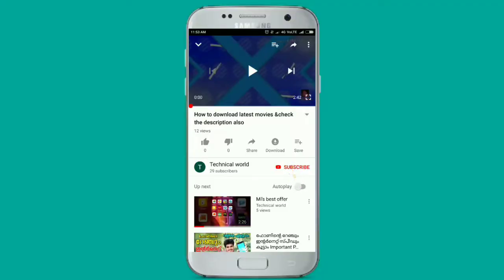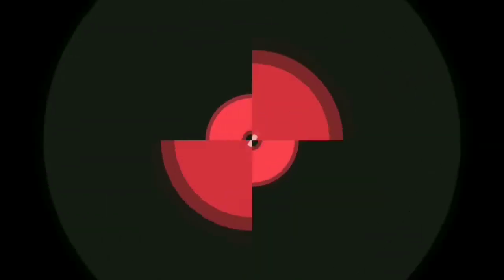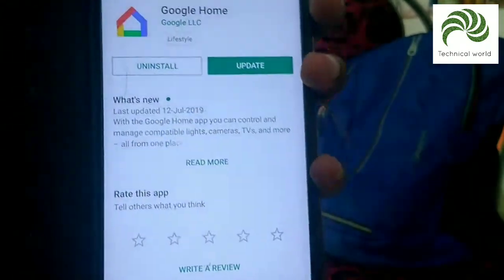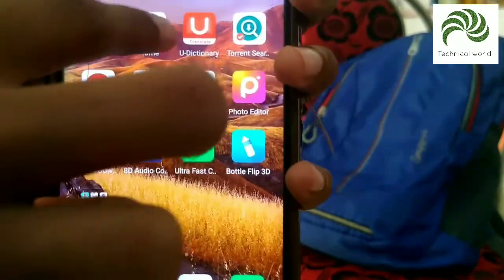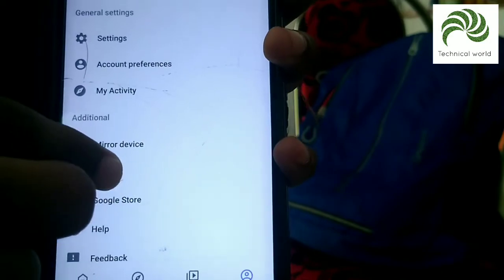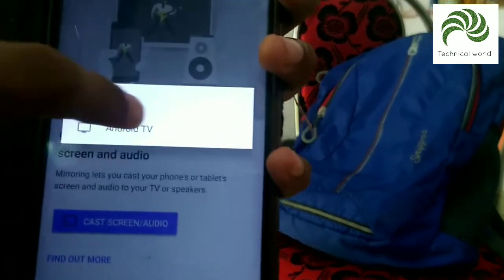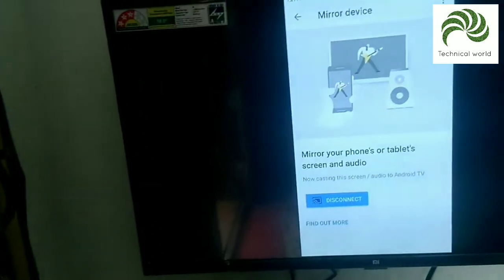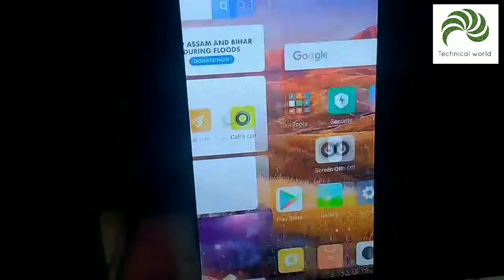How to do Chromecast on smart tv in malayalam II സ്മാർട്ട് ടിവിയിൽ ക്രോംകാസ്റ്റ് എങ്ങനെ ചെയ്യാം??